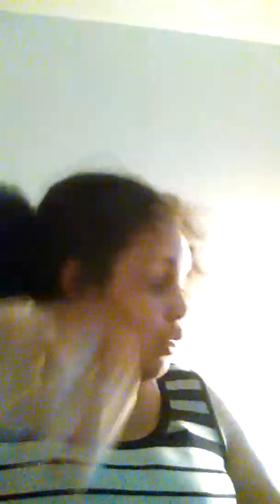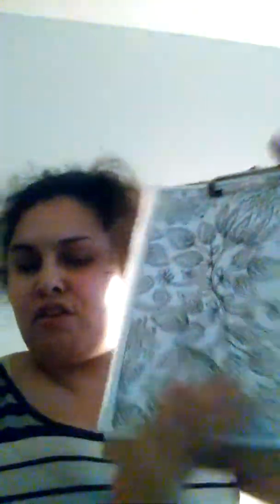March 18, 2018